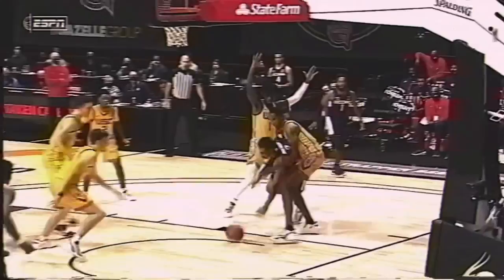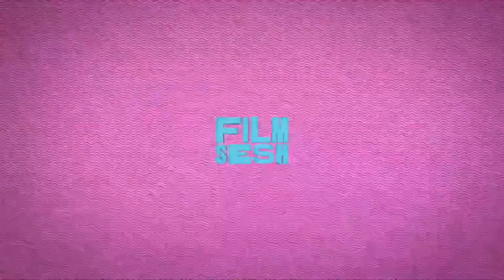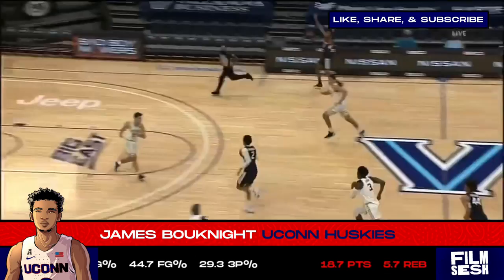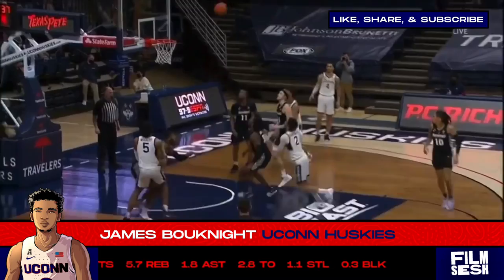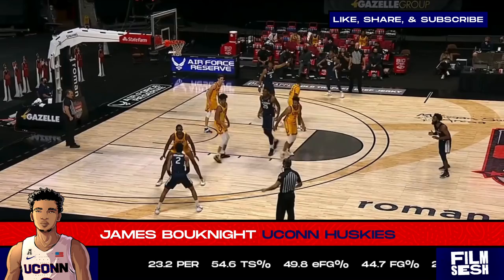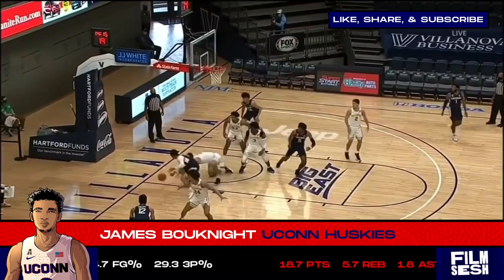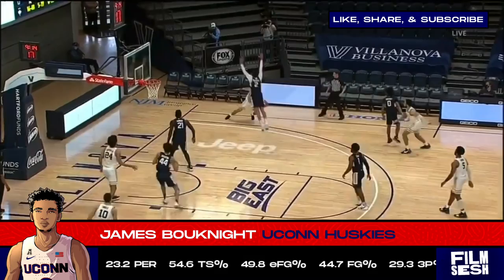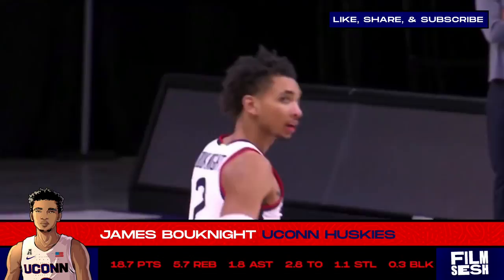James Bouknight 2021 NBA Draft Scouting Video | Film Sesh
The Hardwood’s Corey Tulaba breaks down UConn bucket and potential top 10 pick…James Bouknight’s strengths and weaknesses in a 2021 NBA Draft scouting video.